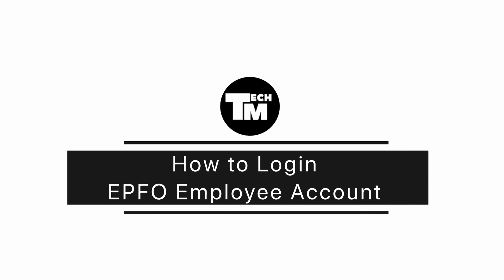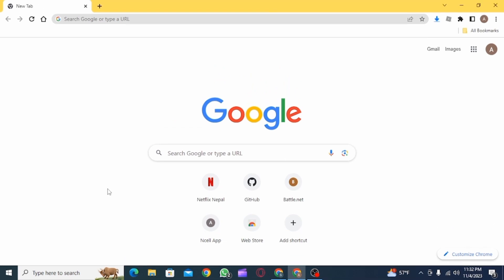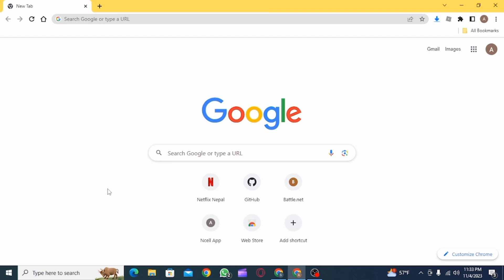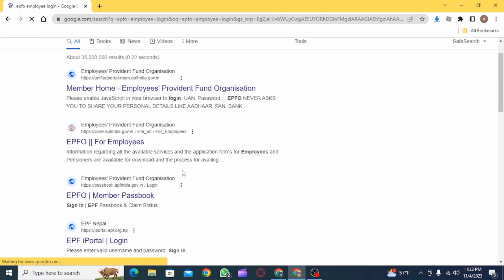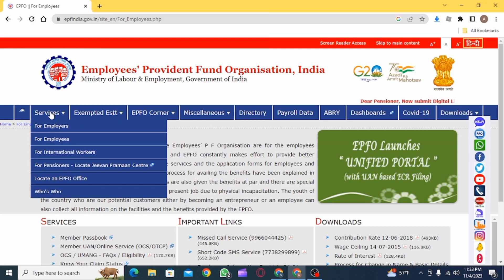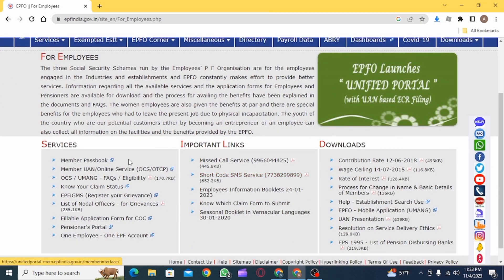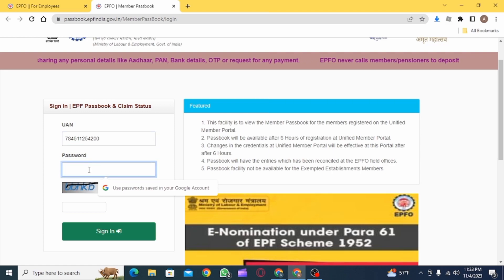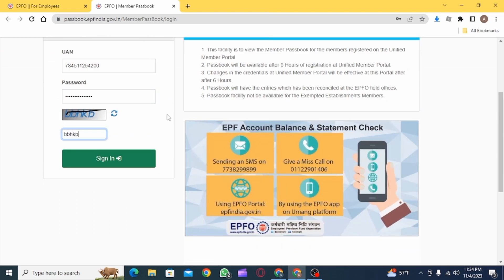How to Login EPFO Employee Account | EPFO Employee UAN Login Online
Are you an employee covered by the Employees' Provident Fund Organization (EPFO) and want to access your account online? You're in the right place! In this comprehensive guide, we'll walk you through the steps to login to your EPFO employee account using your UAN (Universal Account Number) online.

⏰ 00:00 Introduction:
We'll begin by explaining the significance of the EPFO employee account and why it's essential for your financial future. Understanding the benefits of accessing your account online is the first step.

⏰ 00:20 The Full Guide:
In this guide, we'll provide you with a detailed, step-by-step tutorial on how to login to your EPFO employee account using your UAN online. We'll cover the registration process and ensure you have everything you need to access your account seamlessly.

With this comprehensive guide, you'll gain access to your EPFO employee account, empowering you to manage your provident fund conveniently.

If you find this video helpful, please consider giving it a thumbs up and subscribing to our channel for more financial tips, online account management tutorials, and tricks related to EPFO and provident funds.